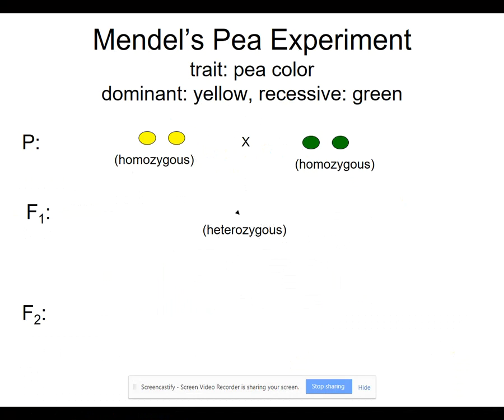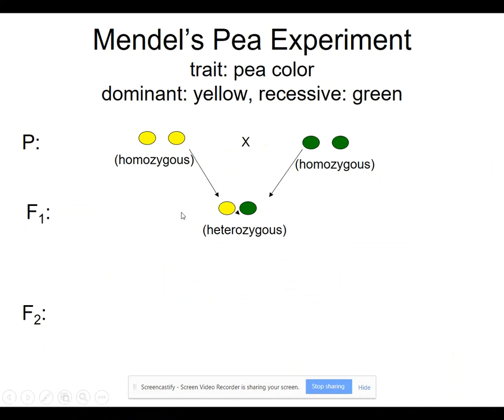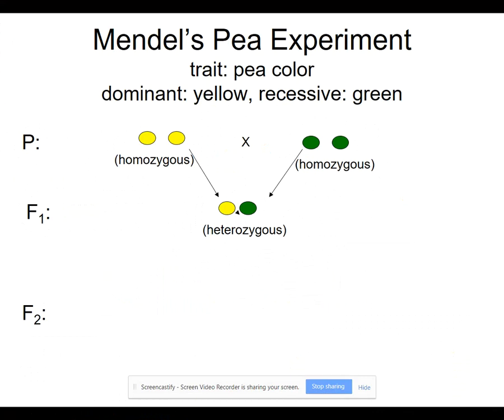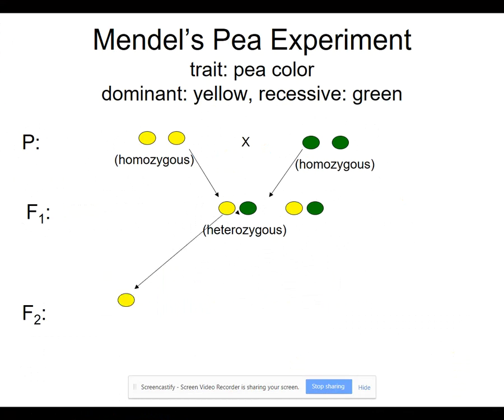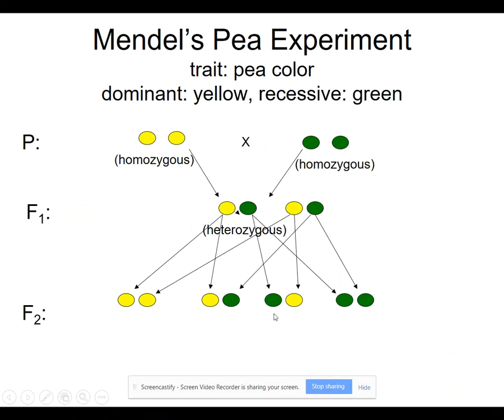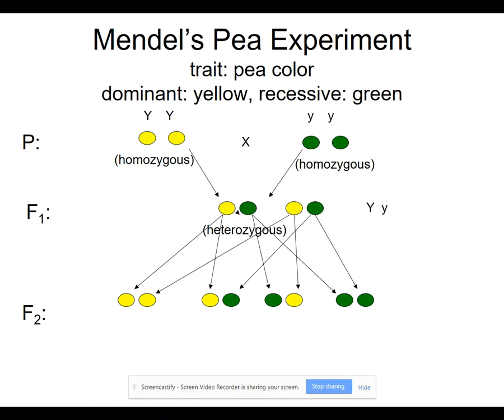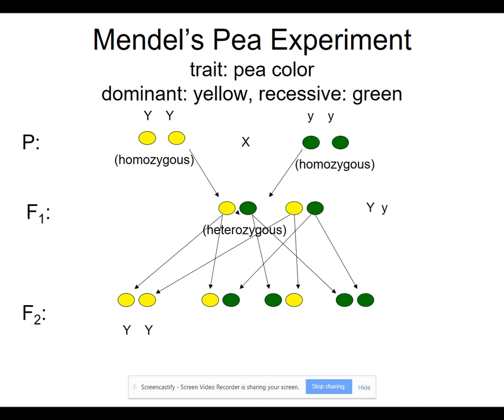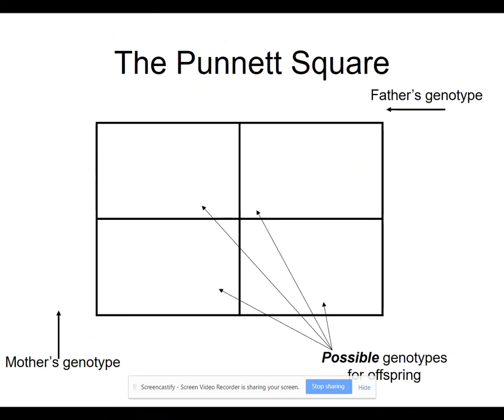Apr 27, 2018 7:18 AM